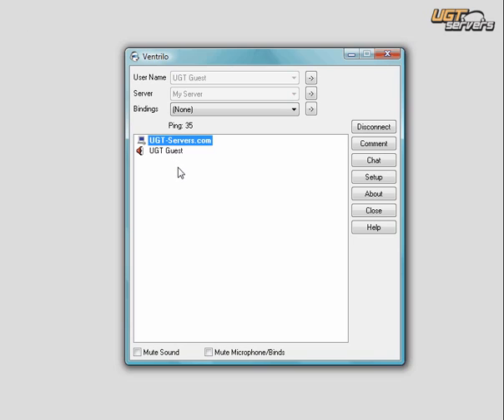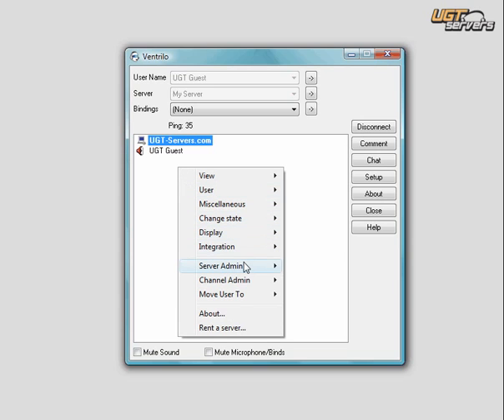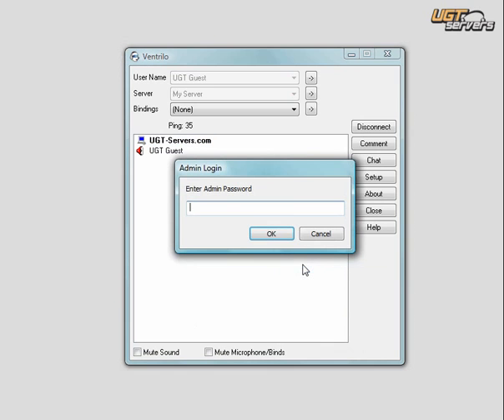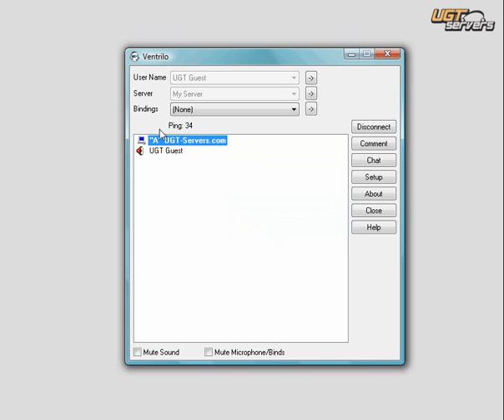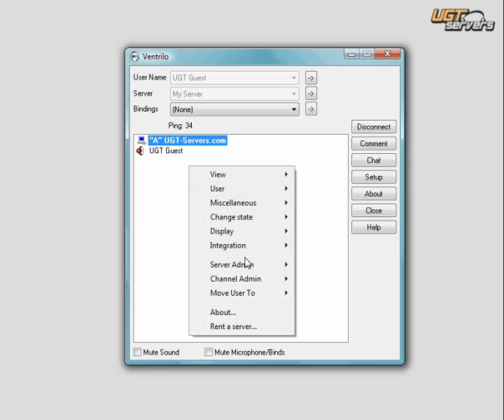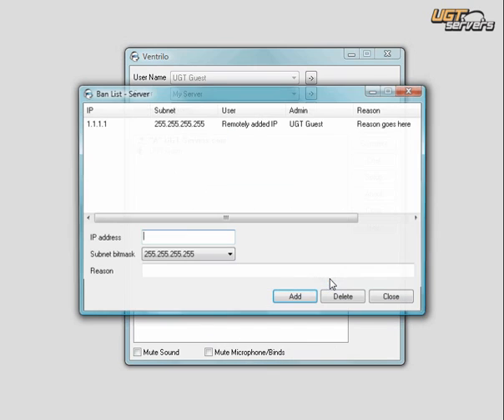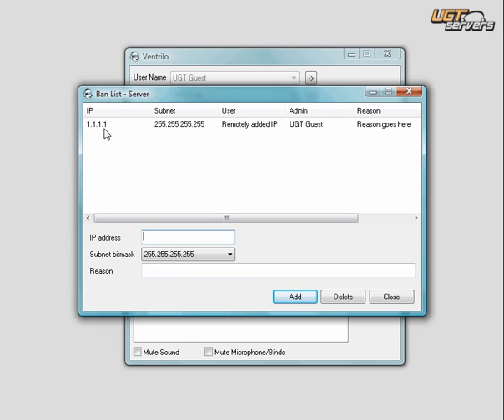UGT Servers - How to unban someone from your ventrilo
UGT Servers - Describes on how to unban someone from your ventrilo